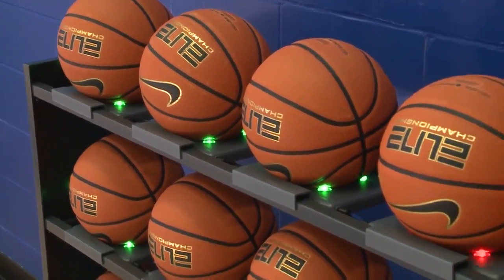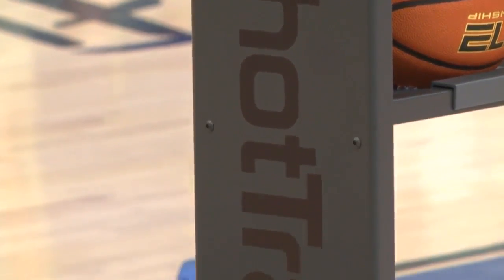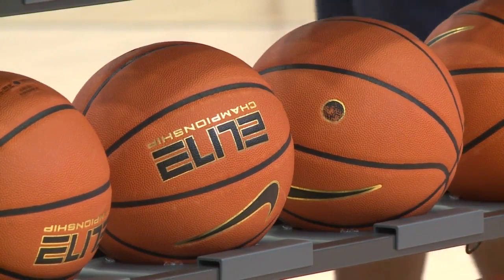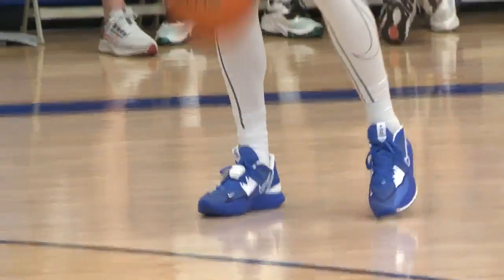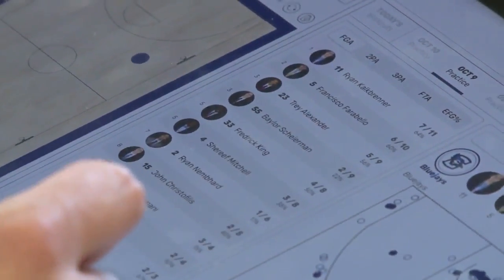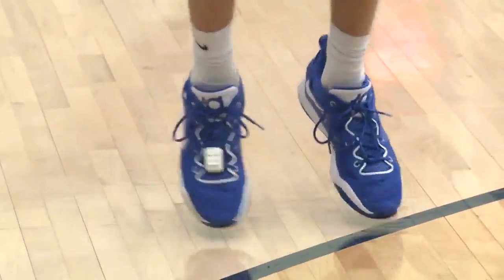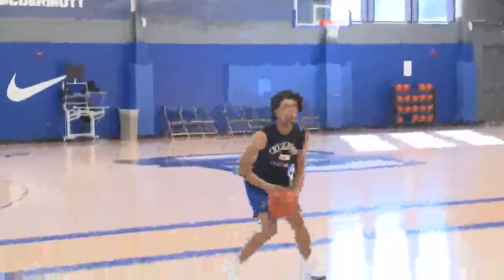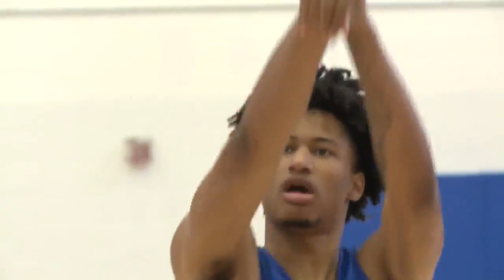Science of Shooting